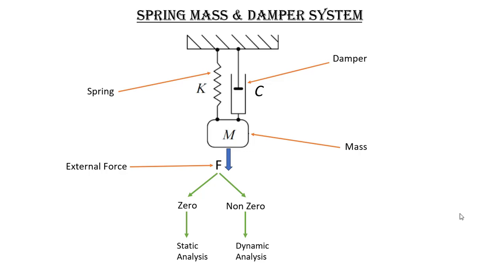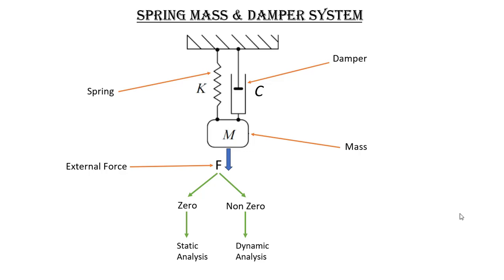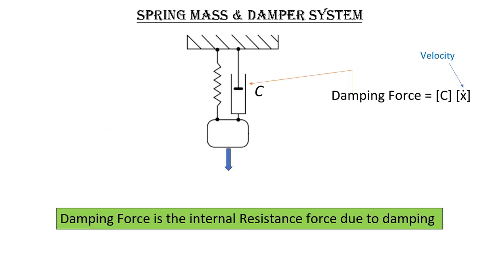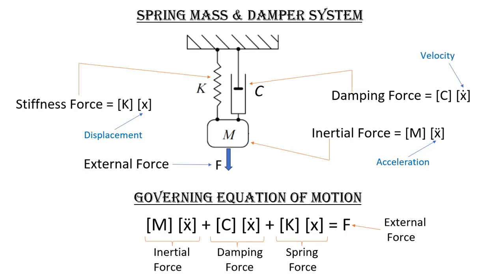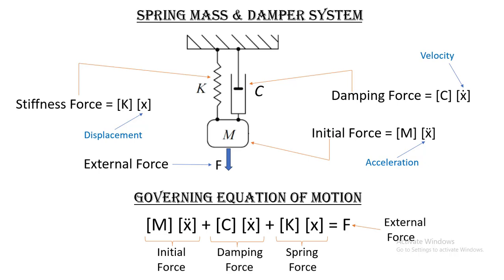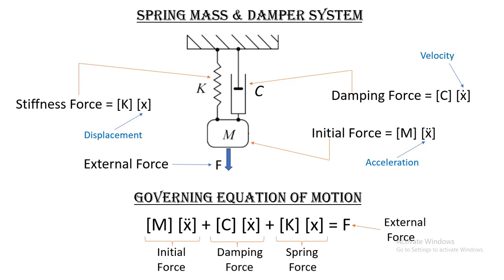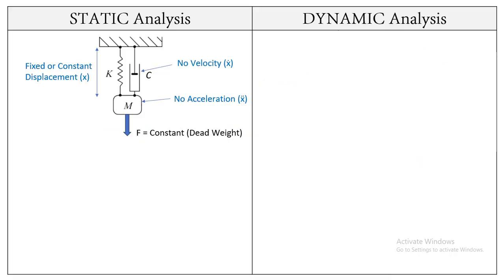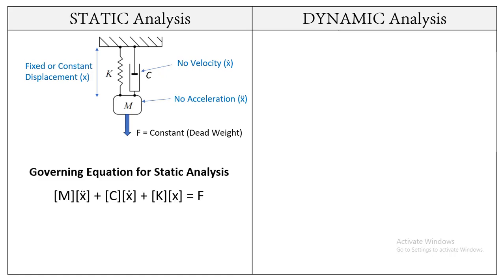Understanding the Spring, Mass, and Damper System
This video gives information about the spring masa and damper system and its importance in static and dynamic analysis.